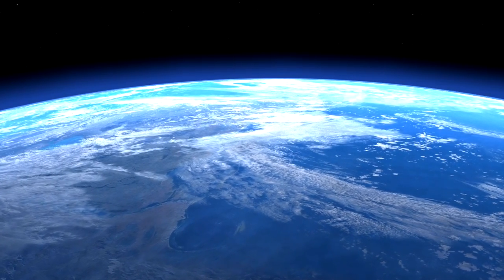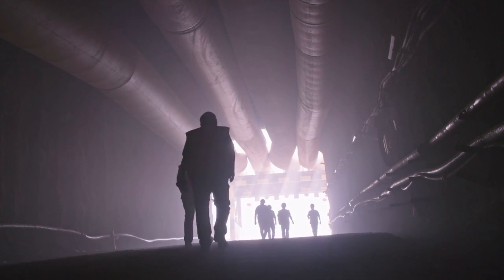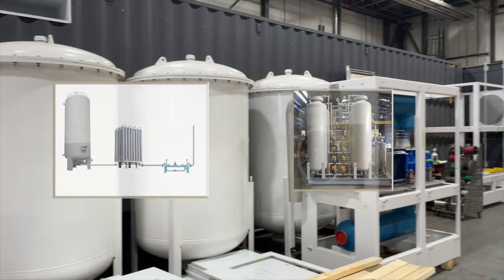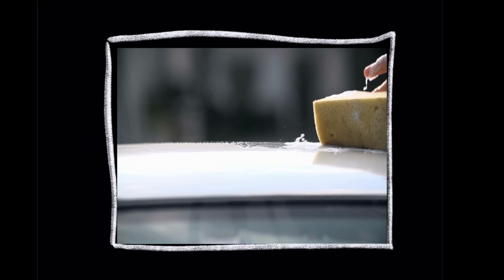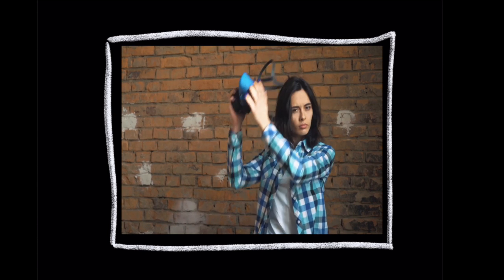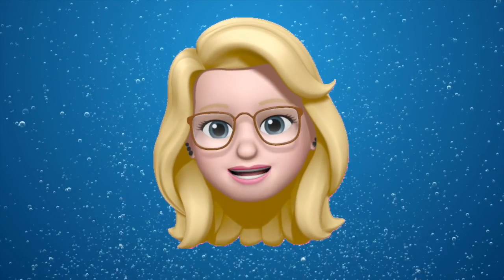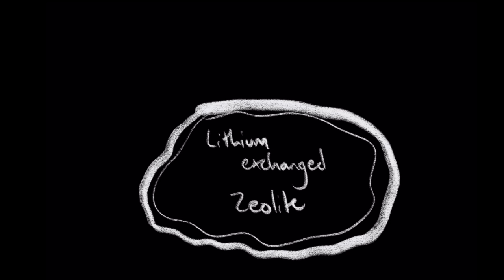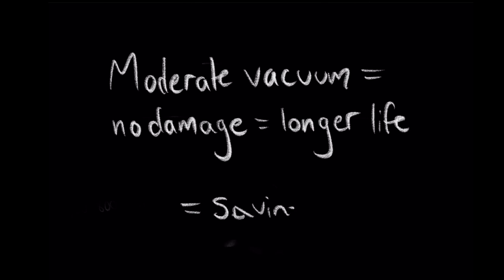Vacuum Swing Adsorption vs Pressure Swing Adsorption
There are a few ways to get concentrated oxygen, including pressure swing adsorption and vacuum swing adsorption. But, which process is the most effective for the cheapest price? Watch to find out!